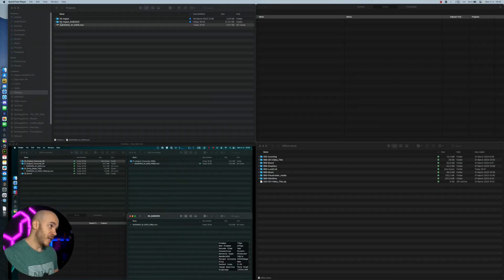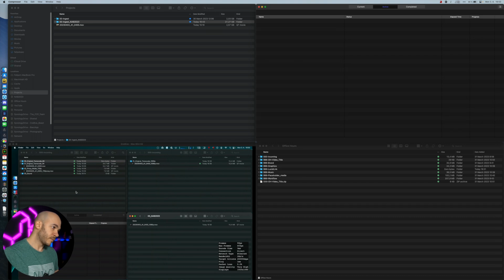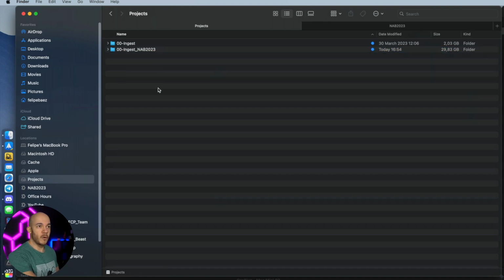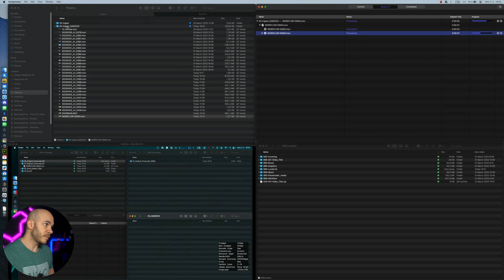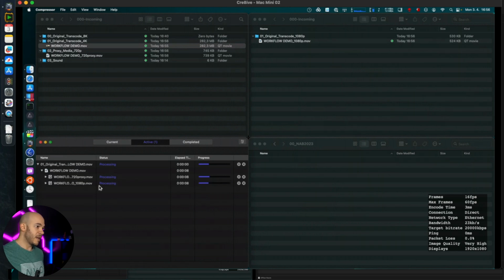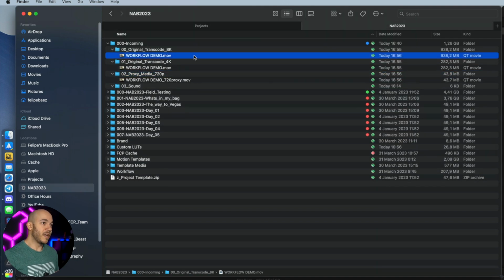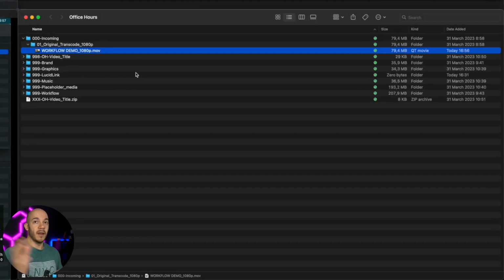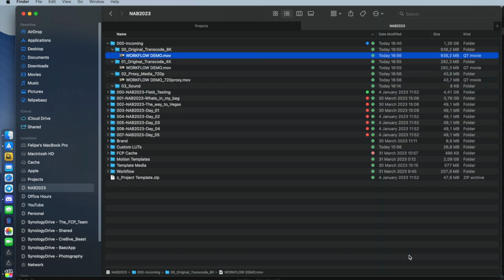NAB2023 Media Workflow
In this video, we reveal an efficient and automated media workflow to handle 8K files with a Sony A1 camera while preparing for NAB 2023. This workflow enables easy collaboration with an editor in Brazil and helps minimize upload times and bandwidth usage. Join us as we walk you through each step of this process, from file ingestion to creating different file resolutions and automating the entire process.

🔹 Key Takeaways:

Efficient media workflow for Sony A1 8K footage
Minimizing upload times and bandwidth usage
Collaboration with remote editors
Automation of file conversion and uploading

📌 Timestamps:
00:00 - Introduction
00:05 - Preparing for NMB 2023 and testing media workflow
00:12 - Using Sony A1 and shooting in 8K
00:24 - Creating an efficient workflow for big files
00:51 - Ingesting 8K file and starting the conversion process
01:08 - Demonstration of the workflow on the computer
02:22 - Syncing files with Synology Cloud
03:46 - Transcoding files on an M1 Max MacBook Pro
04:56 - Automating file transfers
06:14 - Overview of the workflow and file sizes
07:17 - Conclusion and reminders for NMB 2023 coverage